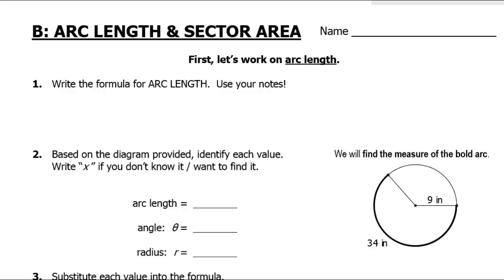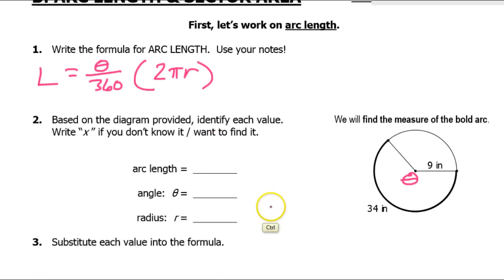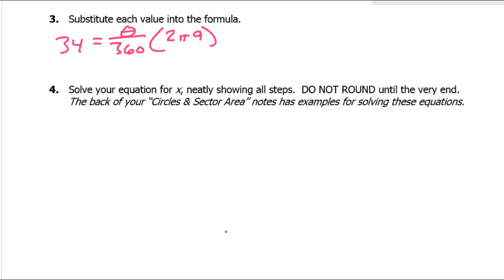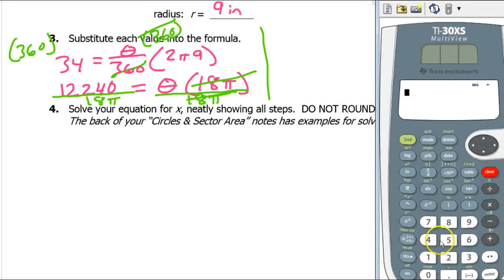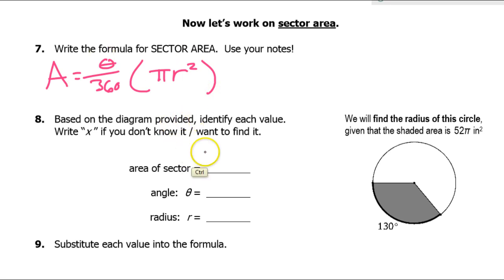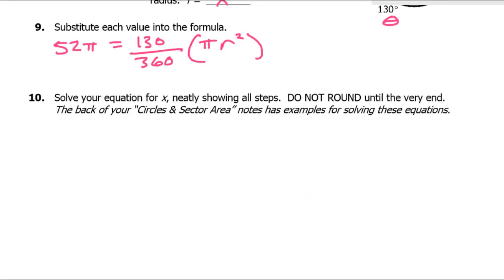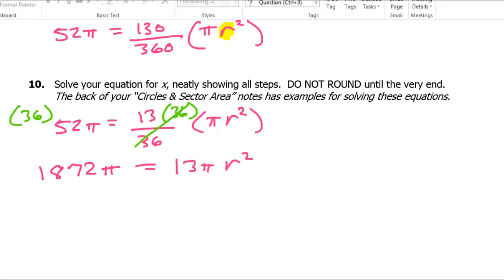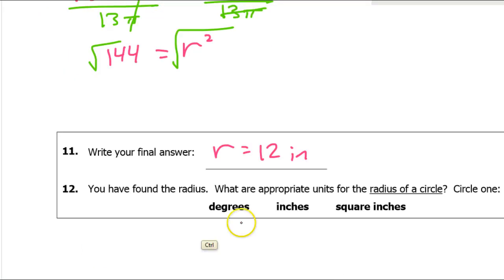Test C (B) - Arc Length and Sector Area